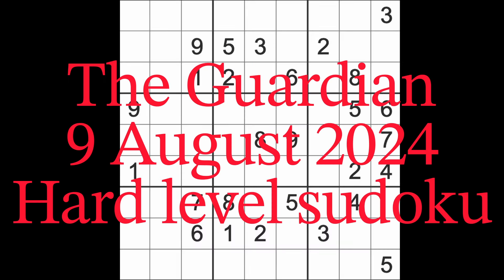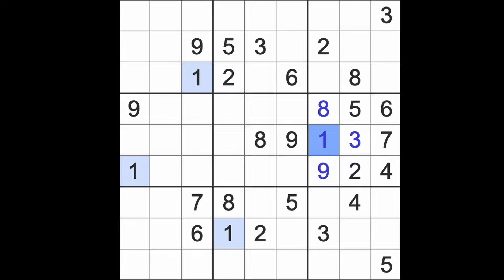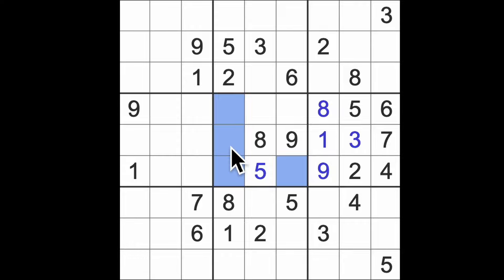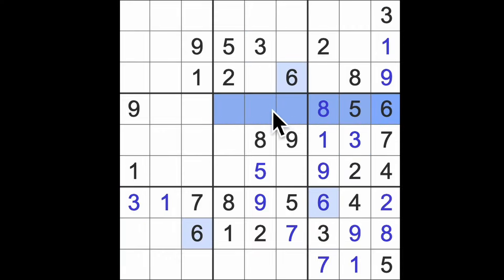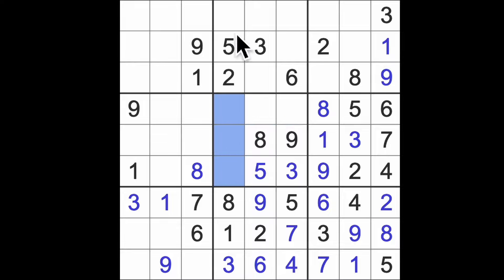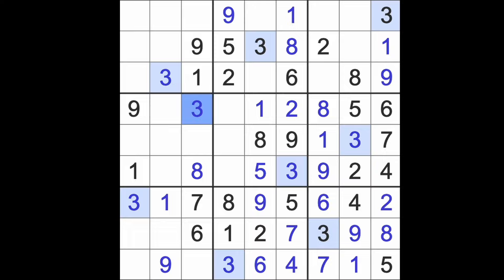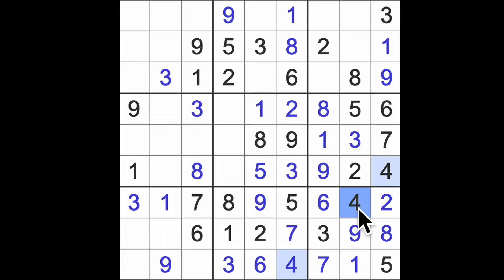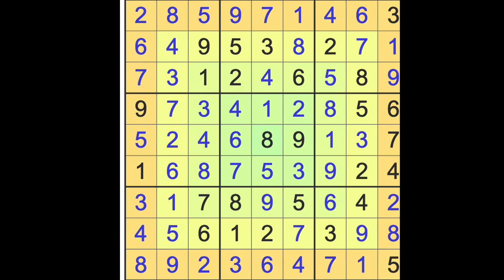Sudoku solution – The Guardian 9 August 2024 Hard level